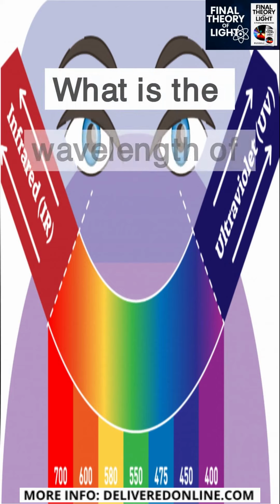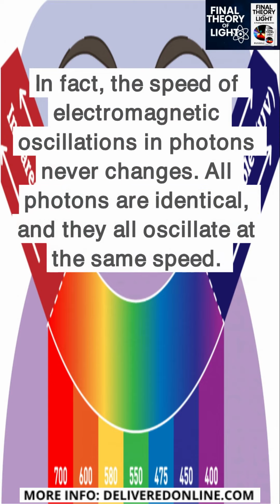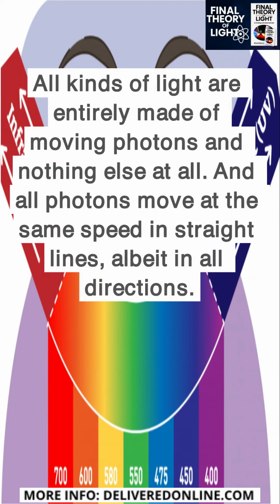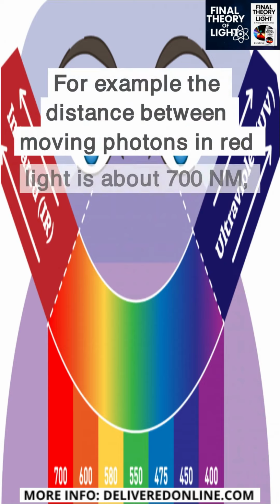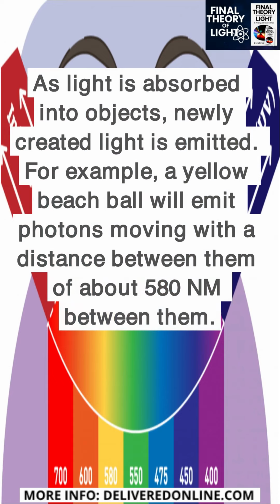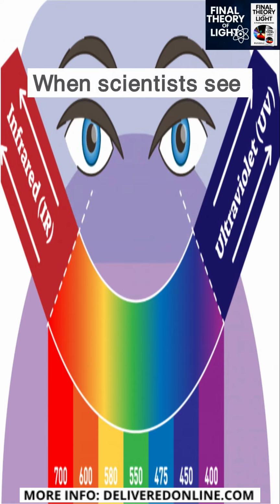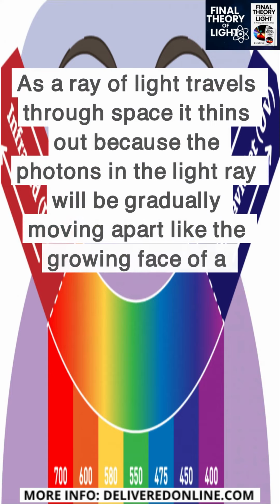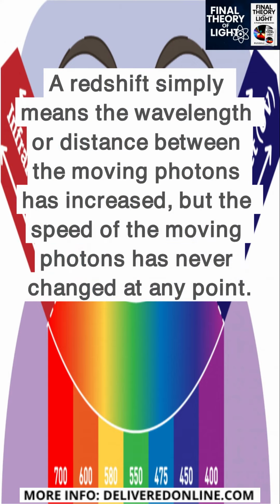The Wavelength Myth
* The wavelength of light is very misunderstood. This short video reveals the truth.